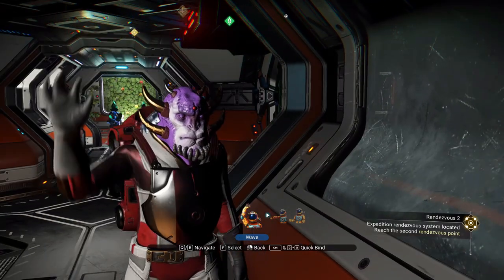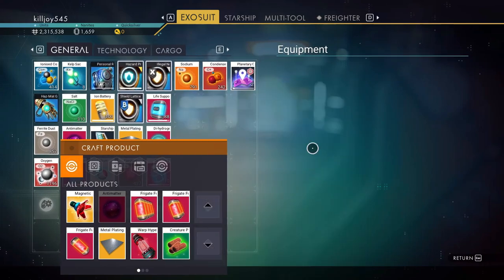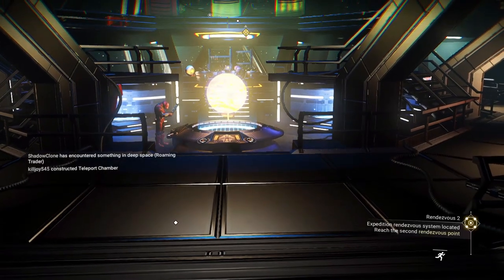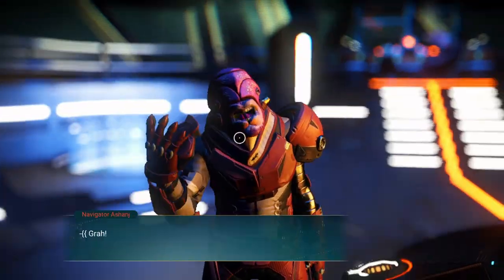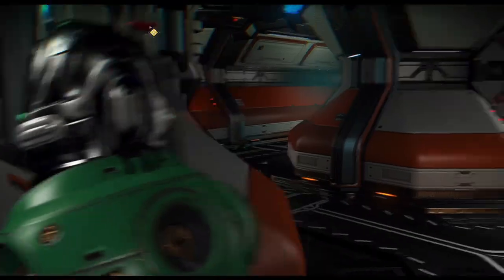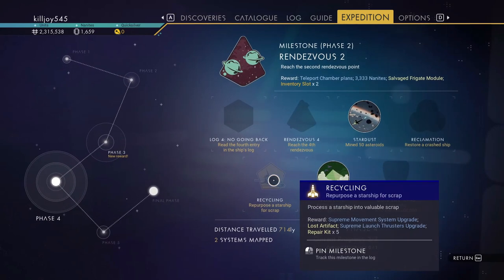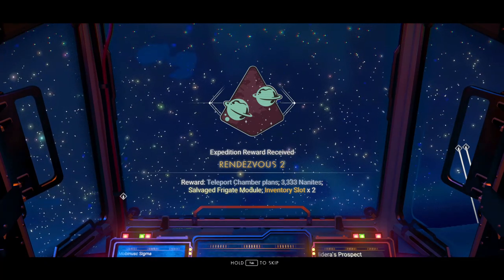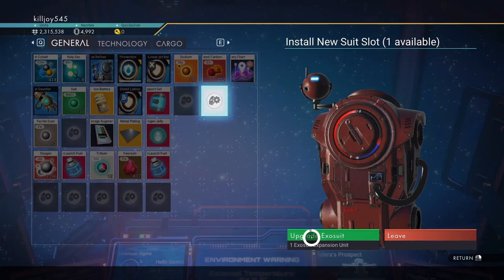No Mans Sky: Expedition 8 P3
Lets get her done.